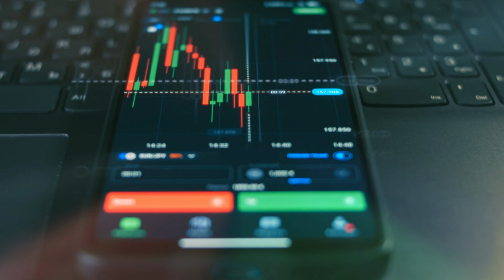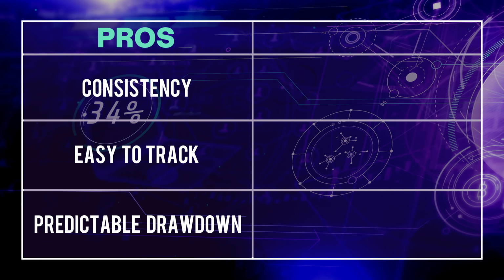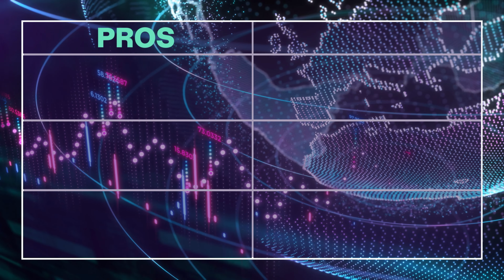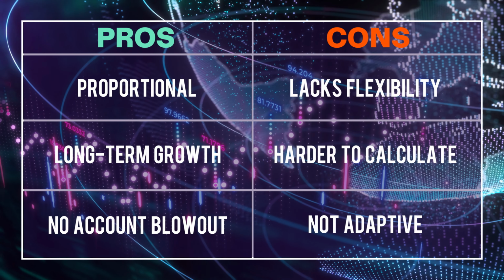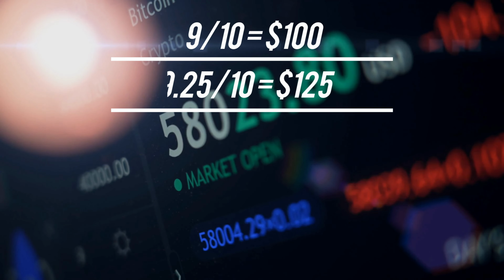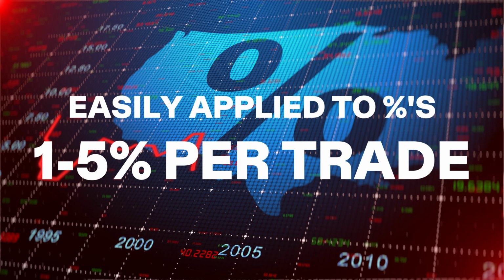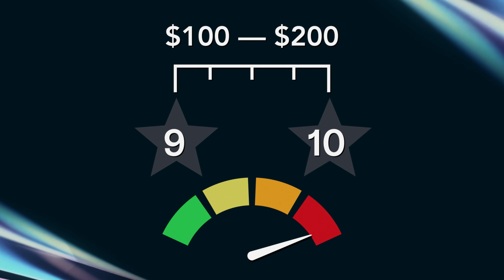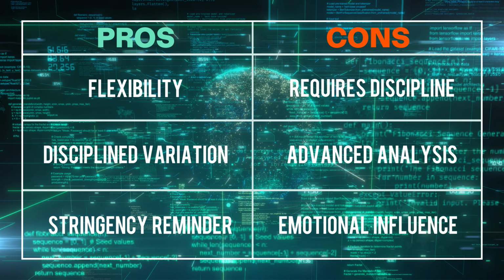The Definitive Guide To Risk Management (In 5 Minutes)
Risk management is the cornerstone of successful trading. In this video, we’ll explore the strategies and techniques you need to protect your capital while maximizing your potential for profit.

We’ll cover essential tips for setting effective stop-loss levels, managing your risk-reward ratio, and staying disciplined in volatile market conditions. Whether you’re a beginner or an experienced trader, this guide will provide you with actionable insights to trade smarter and more confidently.

Timestamps 🕒

0:00 Intro
0:27 Style 1
1:21 Style 2
2:18 Style 3
4:55 Risk Advice